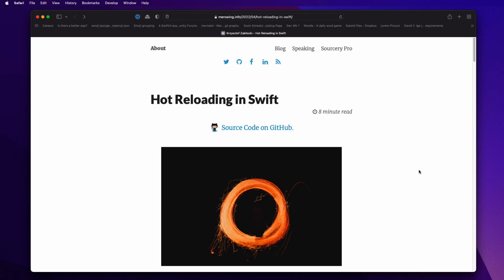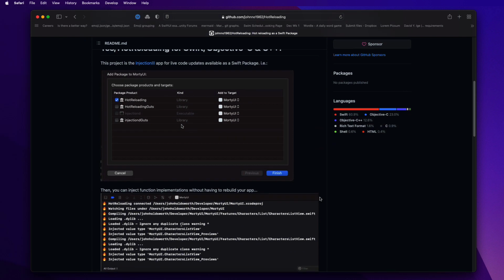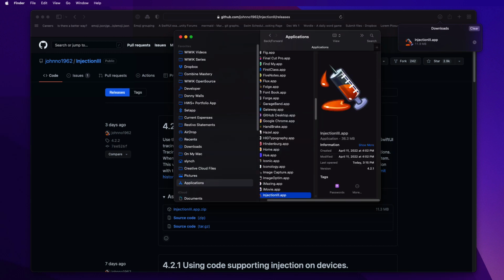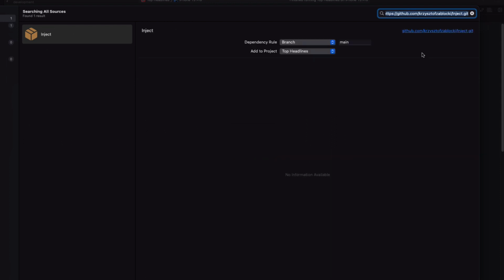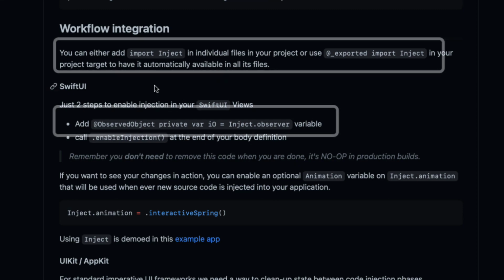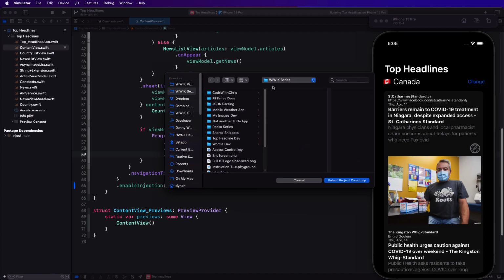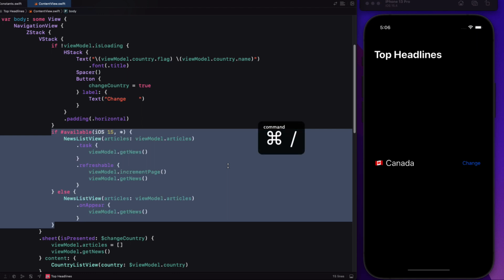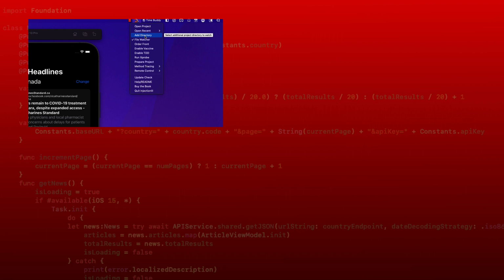Hot Reloading SwiftUI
SwiftUI's canvas is great as you get to see the changes in the UI when you make them in your code.

This is not always optimal however, and sometimes those previews fail and you have to launch your app to run in the simulator to see what is going on.

Wouldn't it be great if Xcode supported Hot Reloading in the simulator so that you could make changes to the code of your running application and see those changes reflected in the simulator?

Hot reloading is about getting rid of compiling your whole application and avoiding deploy/restart cycles as much as possible while allowing you to edit your running application code and see changes reflected immediately.

Let me show you how to do this.

Table of Contents:
0:00 Introduction
1:32 Installation
3:29 Configuration

References mentioned in video:
Krzysztof Zablocki Blog

Other References:
Stewart Lynch's YouTube Channel: